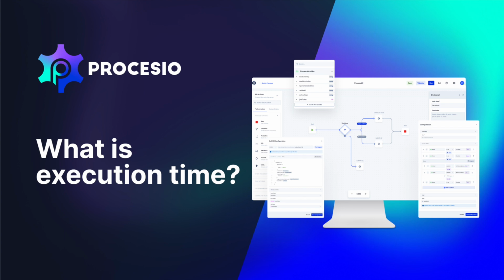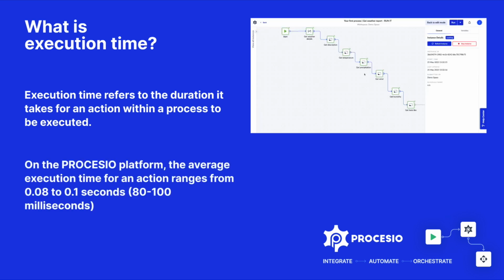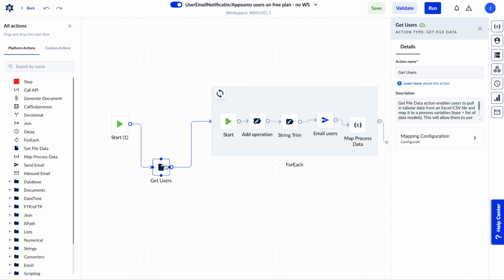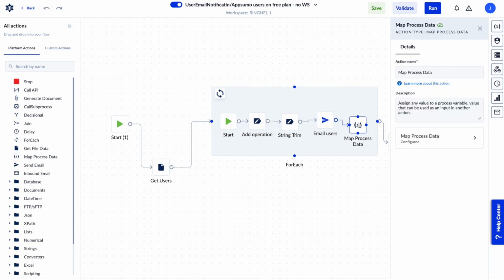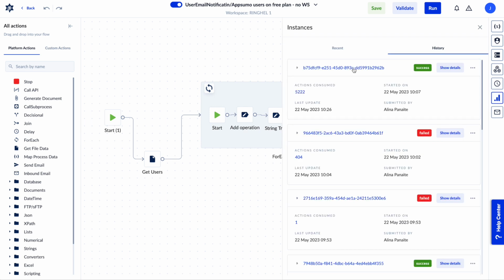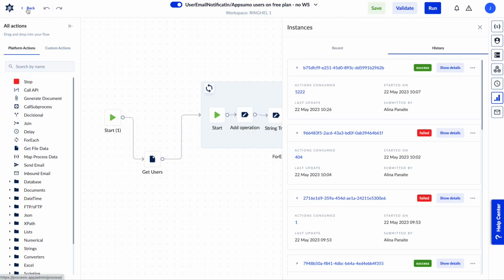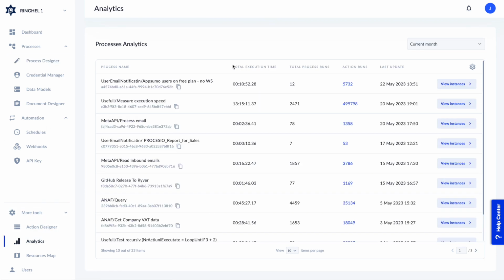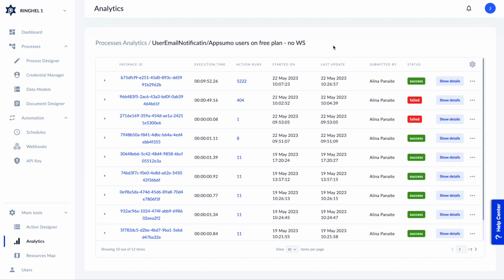[Outdated] PROCESIO - What is Execution time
Hello again, welcome back!
You may have heard in previous videos about execution time or even in our Pricing plans you can notice different numbers of hours allocated to each plan. But what is the Execution time?

Execution time is the time it takes an action from a process to execute. The average execution time of a platform action is 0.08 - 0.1 seconds (meaning 80-100 milliseconds). Depending on the context (like using complex API calls or Custom Actions), the execution time of an action can take seconds or minutes, due to external factors that we will detail later in this video. Let’s go to PROCESSIO for a more clear hands-on explanation.
Our use case is to send email notifications to a list of approximately 1300 users, informing them about a new campaign.
To create a process for this we need: A Get File Data action - to input the list of users and A ForEach action, as for each line in the list we need to perform the same actions.

Within Foreach we will drag the following actions: a String trim action, that will help remove all the spaces in the cell.  A Send email action that will send the email notifications. We will also add a count operation to help us for troubleshooting purposes if the process fails, which will simply tell us at what line it failed. Again, the super-useful trick for troubleshooting. As you can see, we have on canvas 9 actions.

For the purpose of this video, I have previously run my process. Let’s deep dive into the analytics of it.  In the "Actions runs" columns we can see that 5222 actions ran.   Why? Let's click on it and see. Well, the process flow contains get file data, for each and stop. (The start and stop actions are not counted). But all actions within the Foreach Action were processed each time for each line of the file. Remember we mentioned in the beginning that we have a list of roughly 1300 users.   Let's take a look at these numbers at the instances level. [pause 1.5s]You will notice that the Duration of the process (which is calculated as the Last update minus the Start date) is about 19 minutes roughly.  However, the execution time, which actually decreases from your plan usage, is only 9:52 minutes.  In this view, you can see the numbers that matter at the instance level. All instances belong to a process.

If you need more, you can go to Analytics. Here is how: [pause 1.5s] Here you can see the numbers summed up in totals, at the process level. And from here, you can drill down into details at the instance level and action level execution time.
As mentioned at the beginning of this video, there can be multiple reasons why a process can have DURATION time longer than ACTUAL execution time. For example, a Delay action within a process can influence the long duration of a process, but not the actual execution time of a process. For example, you want to send 2 emails to your customers in a 2 days sequence. The duration of the process will be 2 days, from the start to stop, but the actual execution time will only be the count of the actions running to prepare the data and send the emails.

Hey Rob, You mentioned earlier that External factors can influence the execution time of an action? Can you please detail more on that?

Sure, thanks for reminding me. So, indeed, besides the execution time that PROCESSIO takes on running the in-platform actions, other external factors may intervene.  These may usually appear to the Call API actions, as Call API, in general, waits for a third-party service to answer a request, therefore is dependent on the third-party service provider's performance. Similarly, SMTP or  SFTP connections, that request or sends data and it again waits to request or receive data. Also, if the SFTP server is slow, obviously the data transfer itself will be time-consuming.

This was a video about what execution time is. If you need more details, you may access our documentation.
Happy automation with PROCESSIO!